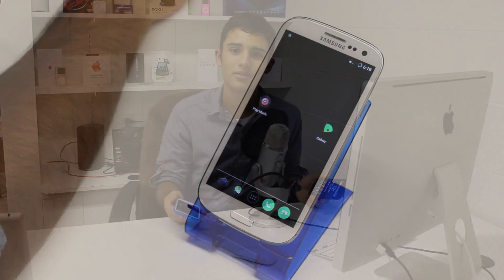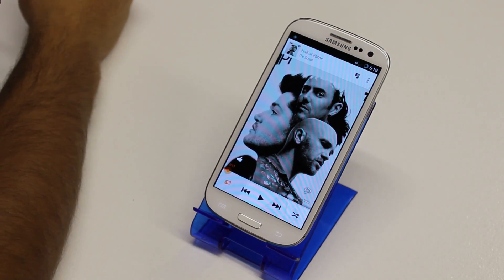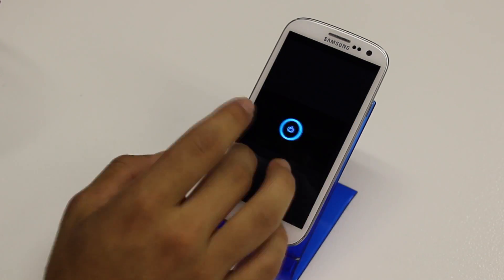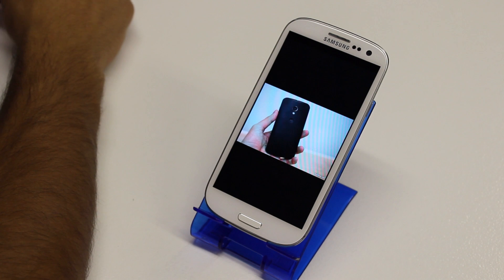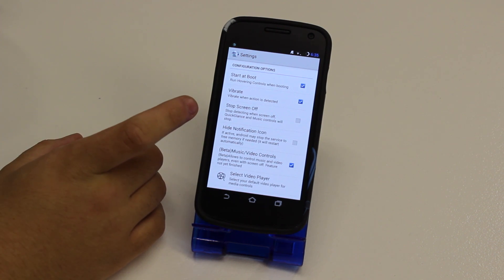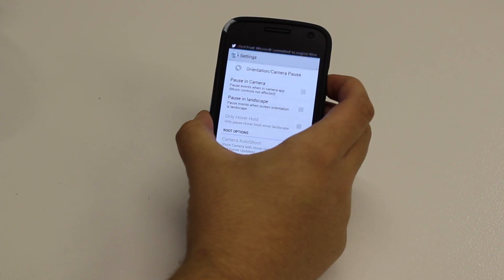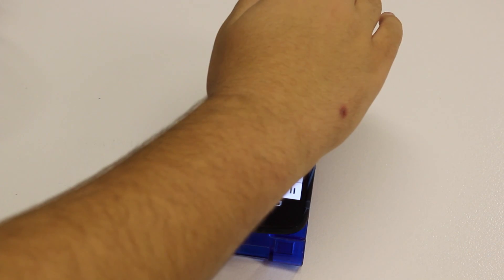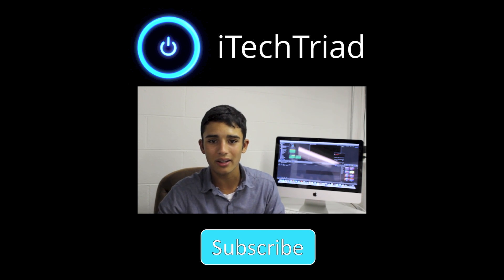How to get Samsung Galaxy S4 Style Air Gestures on Most Android Phones!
Your device must have a proximity sensor in order to work. If your phone's screen turns off when you put it up to your ear in a phone call, it will most likely work with your phone. Sorry for not mentioning that in the video.